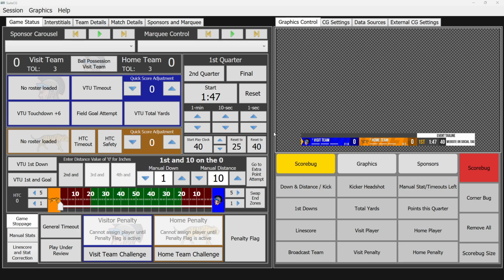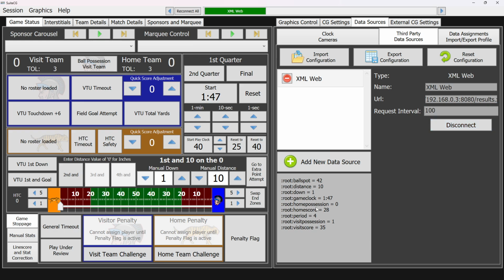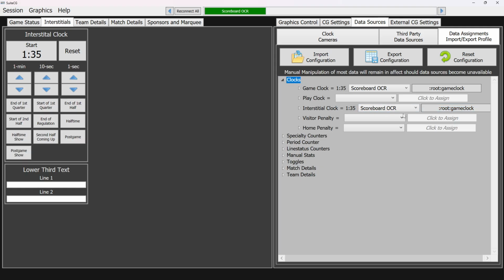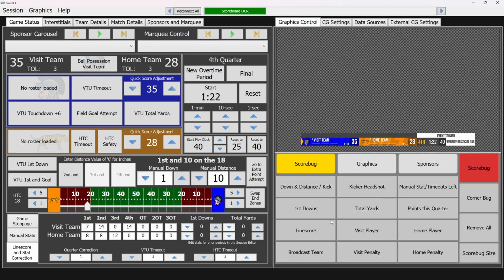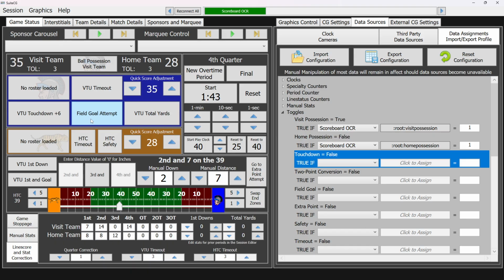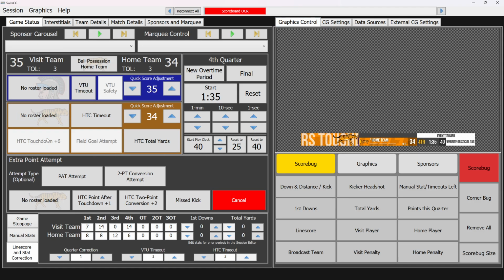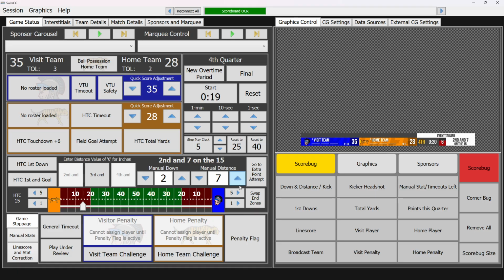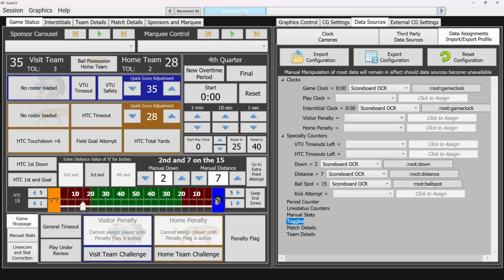Data Automation Overview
An overview of the data automation features in SuiteCG